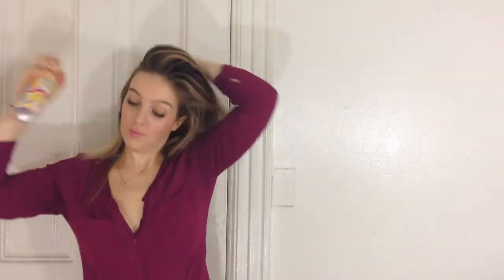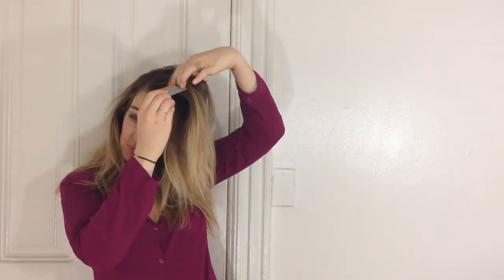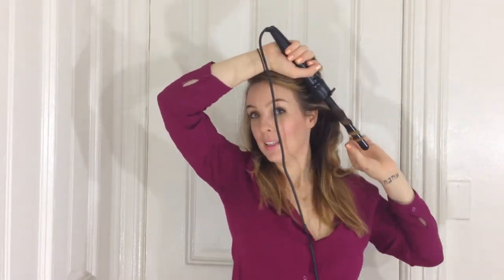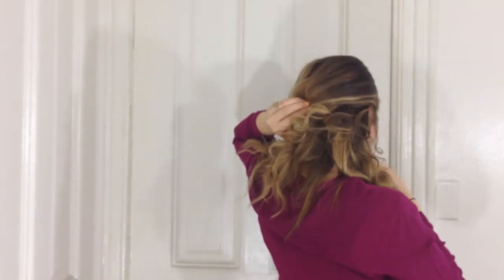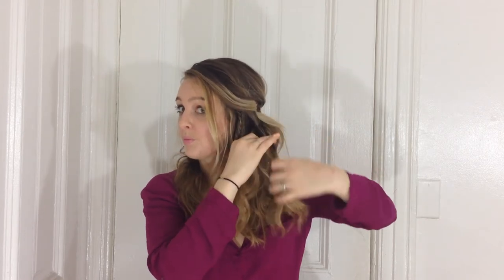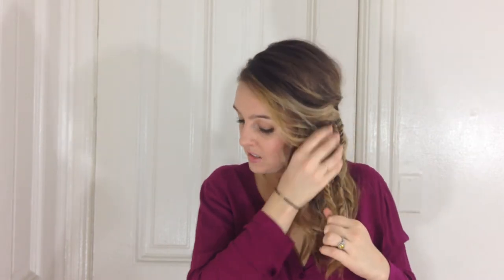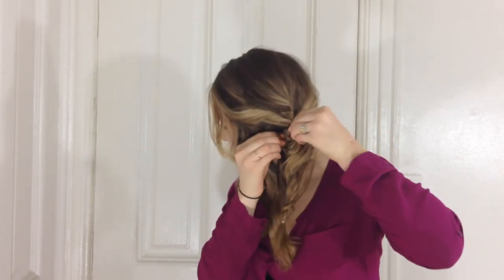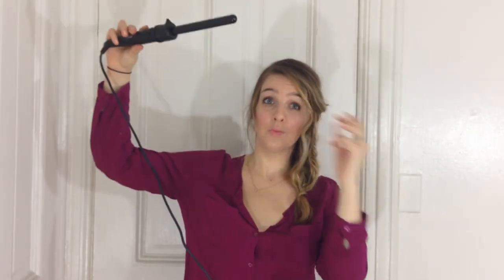How To Do Blake Lively Hair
Learn to do a hairstyle that's inspired by Blake Lively's hair from the green lantern premiere.